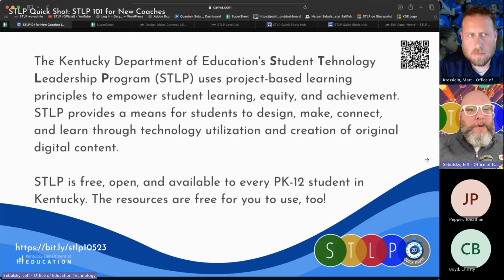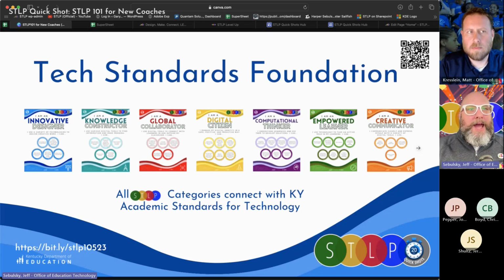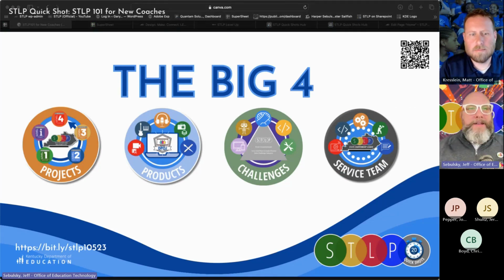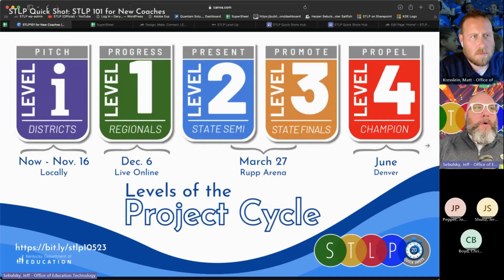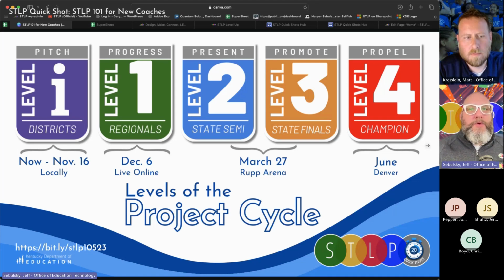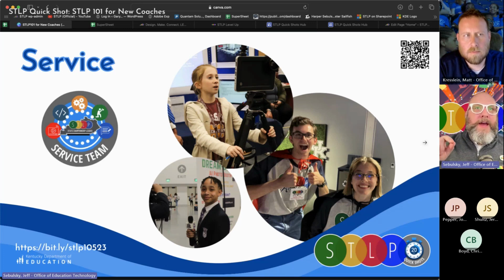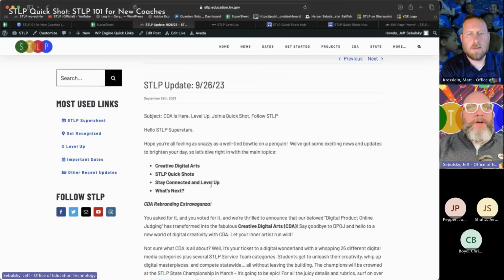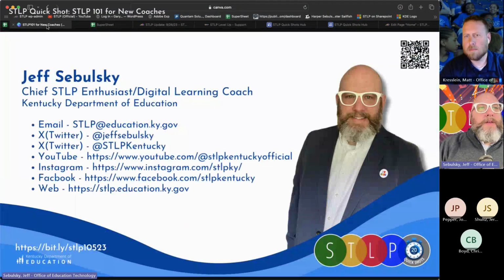STLP Quick Shot: STLP 101 for New Coaches (2023)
Perfect for new STLP Coaches or leaders returning to the STLP role after some time away. We'll cover the basics of launcing STLP, look at how to get involved with the Big 3 Events, and get started with things you can do today with students (Level Up, STLP Supersheet, etc.).  Bring your questions and prepare for a slightly extended Quick Shot.